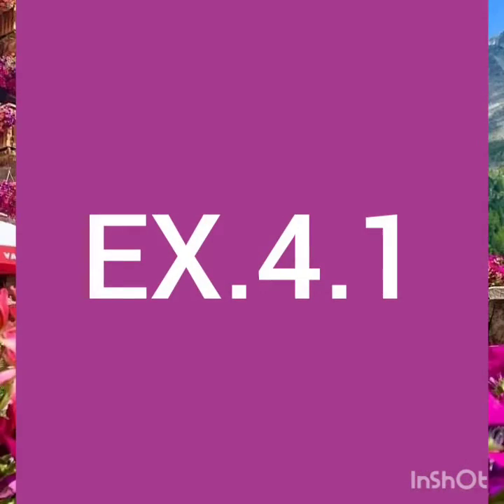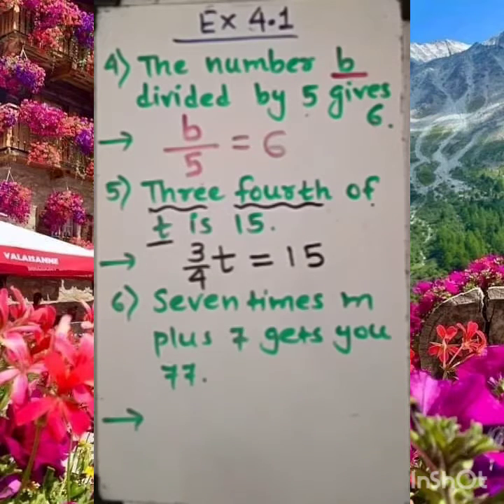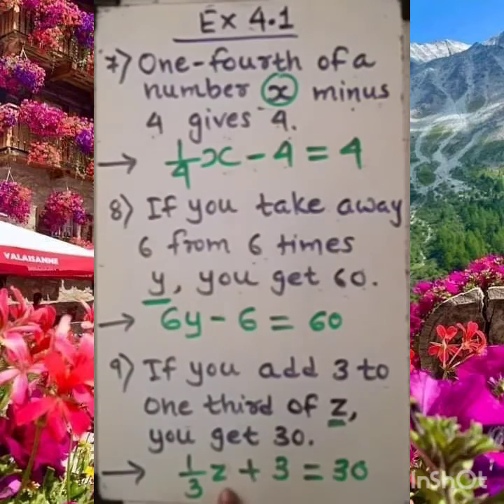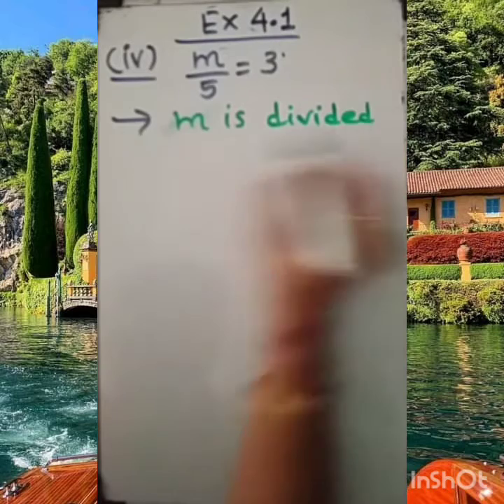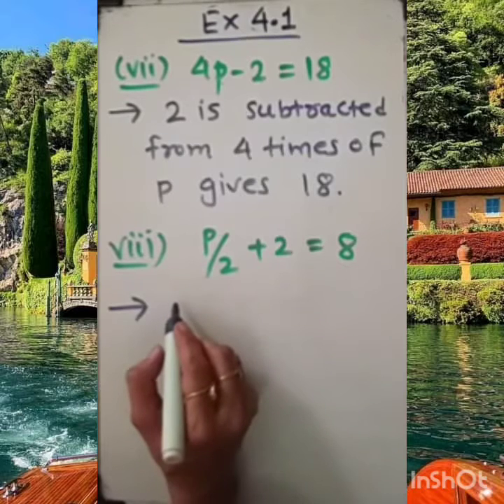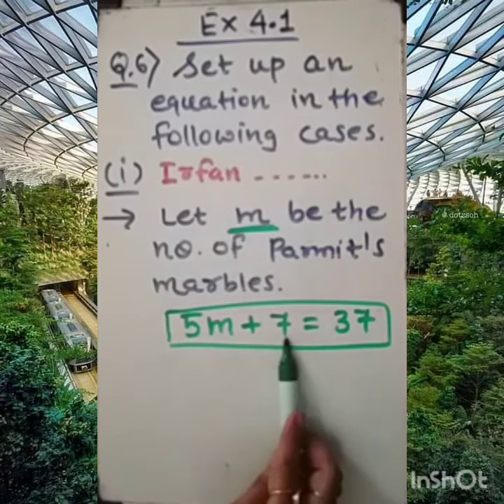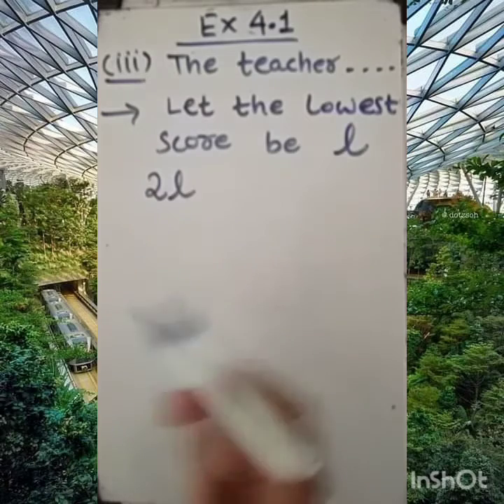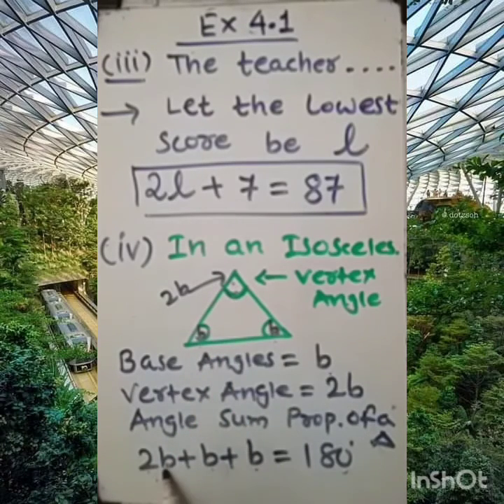CLASS 7II CHAPTER 4 II SIMPLE EQUATIONS II EX.4.1 Q.4,Q.5,Q.6(NCERT)